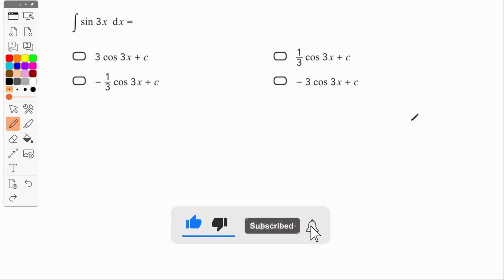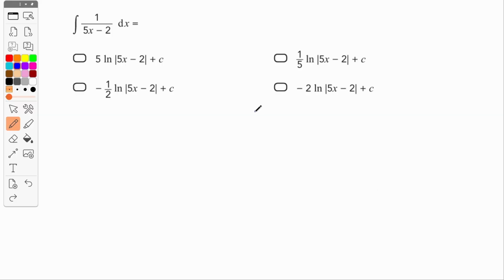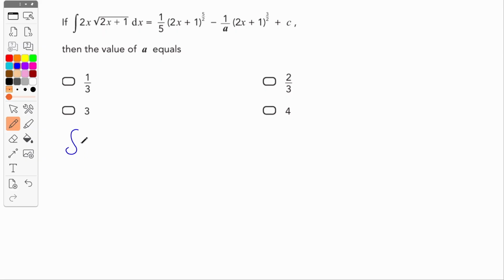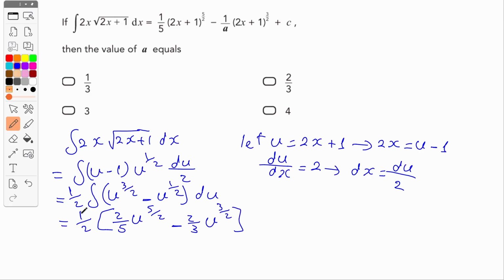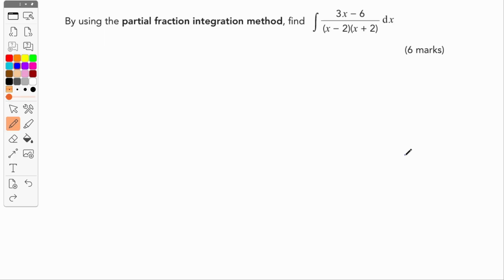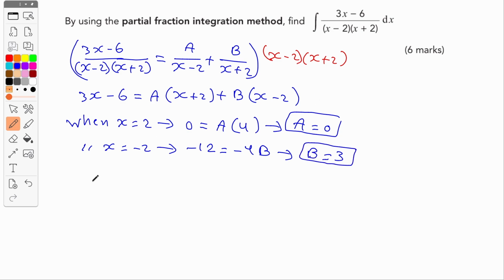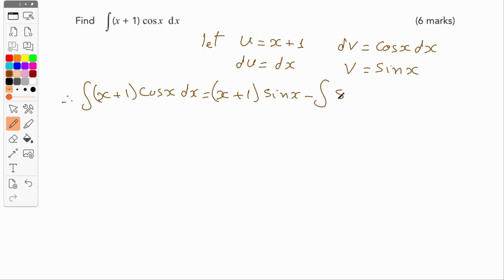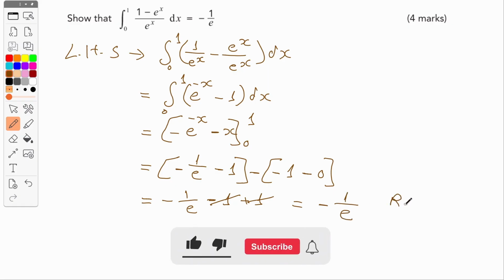Revision on Integration | exam questions. G12. Sem2. Rev1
Exam questions and revision on Integration. G12. Sem2. Rev1
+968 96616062